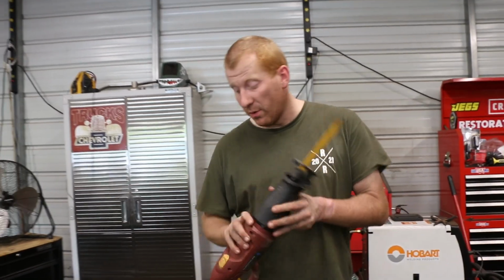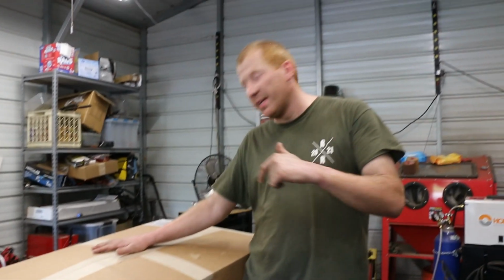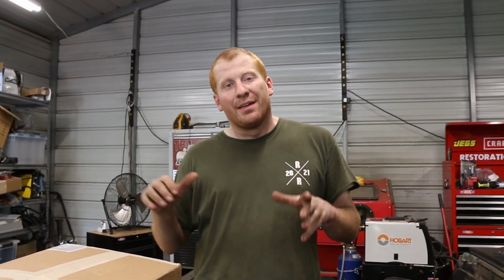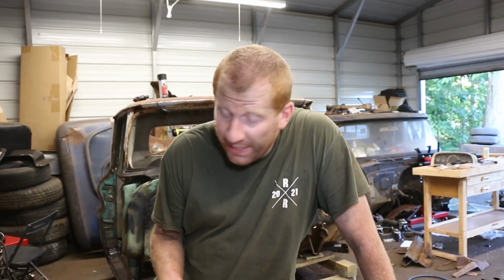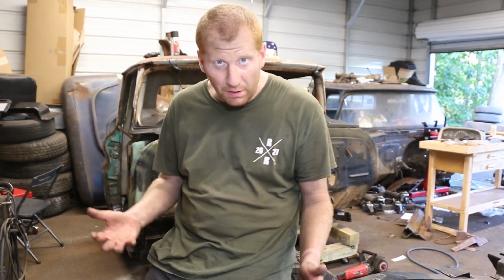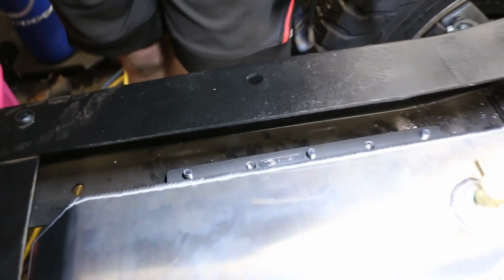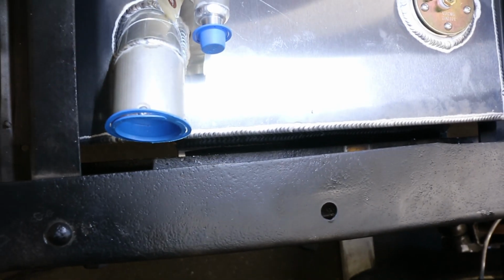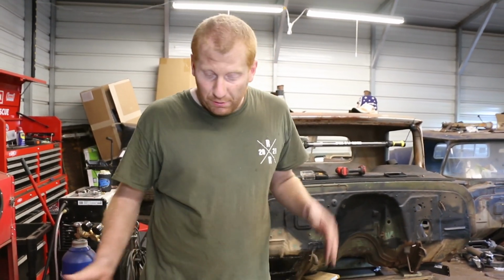Dropping our Boyd's Rear Gas Tank 1963 Chevy C10 Restoration Day 53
Today we cut our frame up to drop in our New Gas Tank. So join as we getting closer to our first drive. Only a few more weeks of welding!!  Boyds Gas Tank!!

JB TOOLS!!